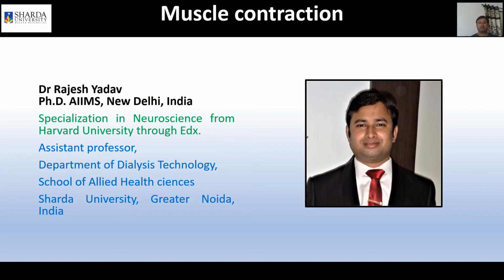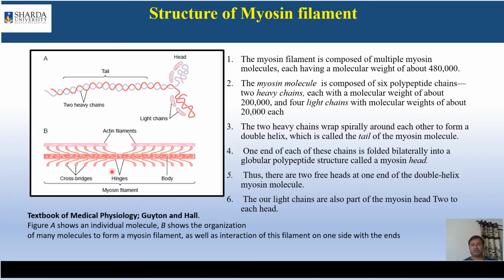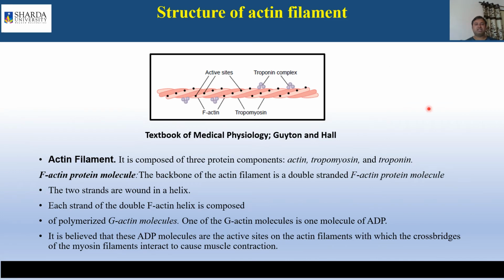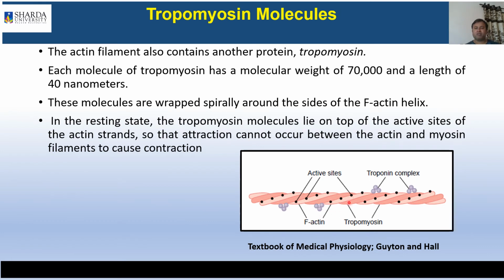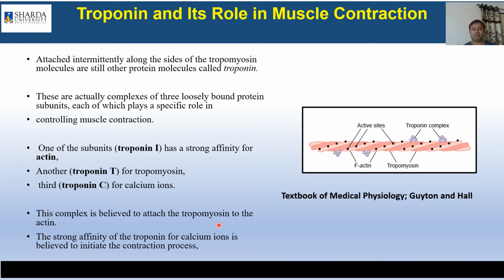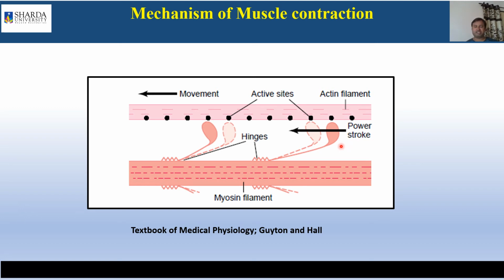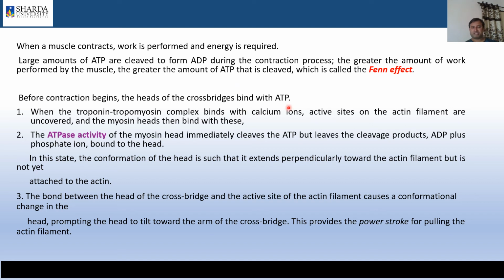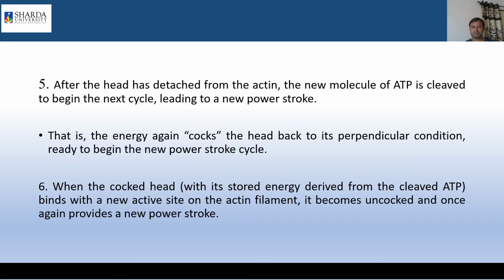Muscle contraction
It describe the mechanism of muscle contraction in human, type of muscle and detail about classification of muscle unit or muscle fiber.